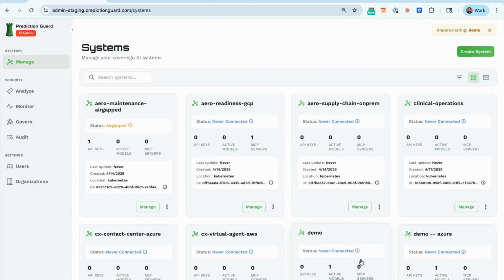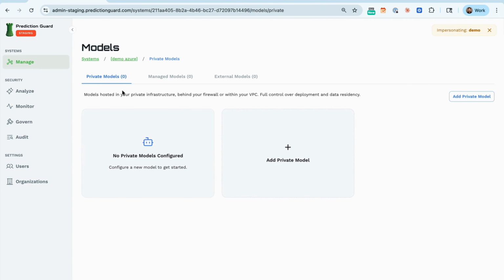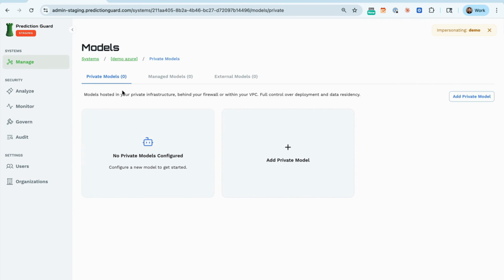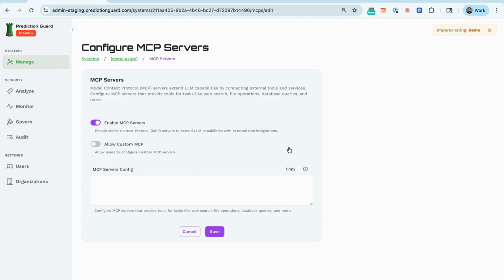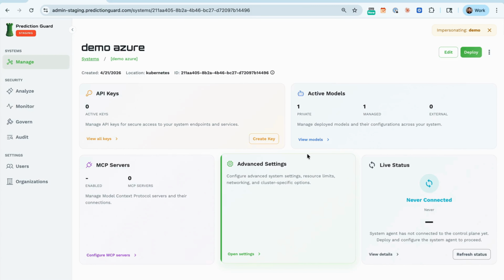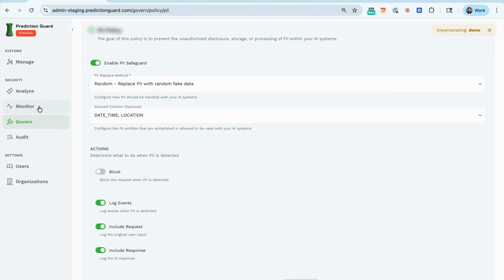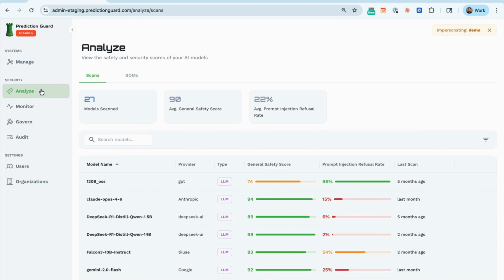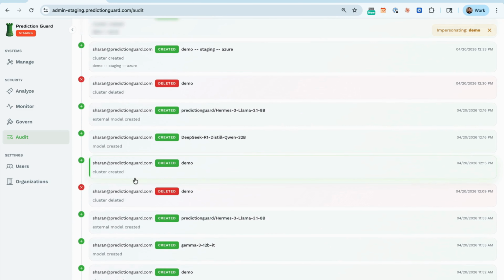Prediction Guard Now Available in the Microsoft Marketplace: Admin Console Demo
Accelerate secure AI innovation with Prediction Guard, now officially available in the Microsoft Marketplace.

As enterprise teams move from experimentation to mission-critical AI production, the tension between rapid deployment and strict security often creates a bottleneck. Prediction Guard resolves this by providing a secure orchestration and governance layer that lives directly within your Azure tenant.
In this demo, we show you how Microsoft customers can discover, deploy, and manage Prediction Guard to achieve total operational control over their AI infrastructure.

Key Highlights:
- Unified Microsoft Integration: Seamless deployment through the Microsoft Marketplace and streamlined management across Azure products.
- Sovereign AI Control: Orchestrate LLMs, vision models, and MCP servers within your own VPC—no fragmented external APIs.
- Granular Governance: Apply policies aligned with NIST and OWASP recommendations for PII redaction and prompt injection protection.
- Enterprise Observability: Connect AI security events directly to your SIEM (Splunk, Datadog) and maintain a real-time AI Bill of Materials (BOM).
- Turnkey Compliance: How Prediction Guard replaces multiple point solutions with one comprehensive internal control plane.

"By launching on the Microsoft Marketplace, we are giving leaders a turnkey way to implement robust and comprehensive AI governance without managing the complexity of multiple point solutions or sacrificing VPC-level security." — Daniel Whitenack, PhD, CEO of Prediction Guard.

About Prediction Guard:
Prediction Guard is the sovereign AI control plane for enterprises with strict security and regulatory requirements. We provide a comprehensive internal solution to compose and govern AI systems, replacing fragmented external APIs with total operational control.